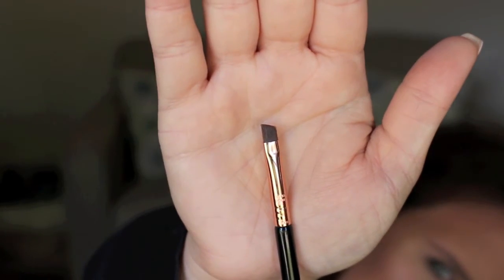Brow Tutorial | Kaylee Lyn Beauty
Hey guys! I filmed an in depth brow tutorial on how I fill in my brows on the regular! I show you what products I used and how I use them. Hope you learn something! Have a wonderful day loves!!

Products Mentioned:
Nyx Brow Cake Powder Duo
Loreal Brow Stylist Brow Plumper
Mary Kay Brow Gel- Clear